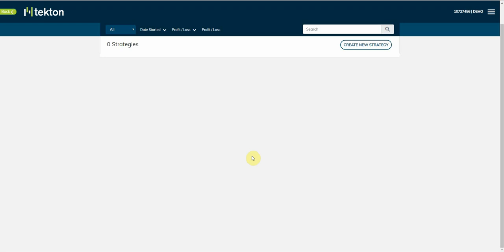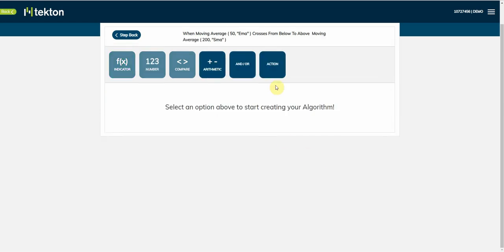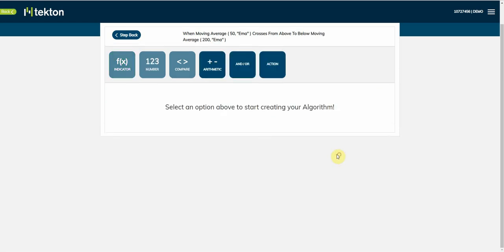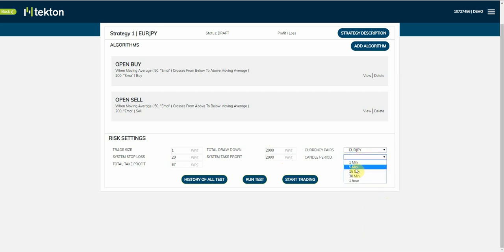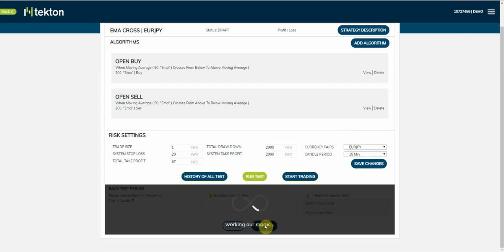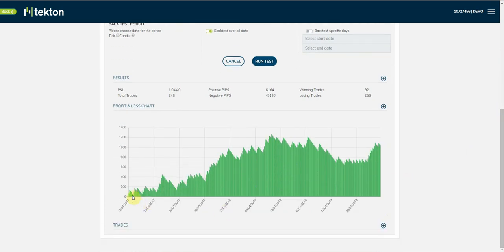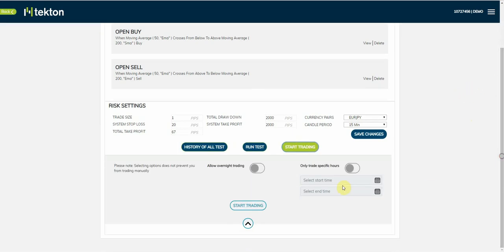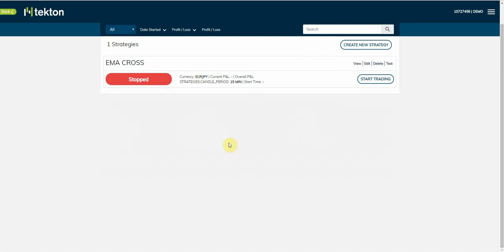New Whistlestop Tour